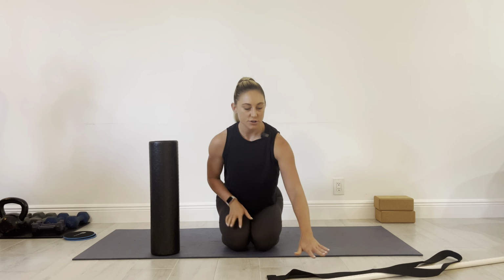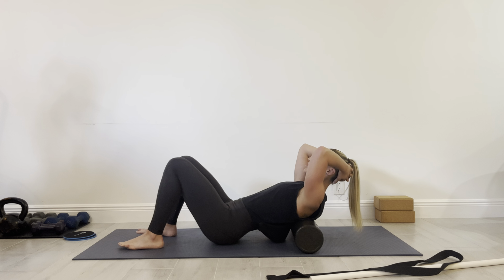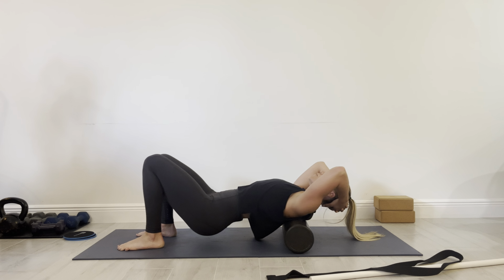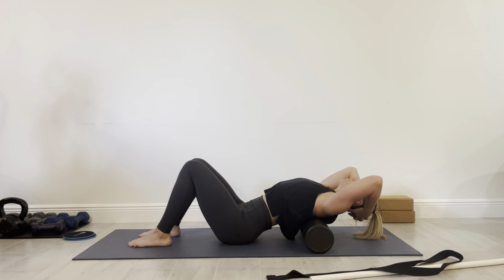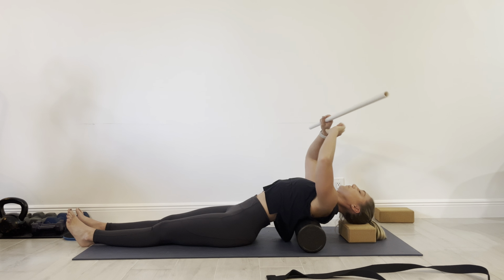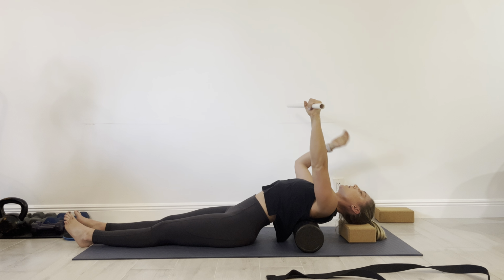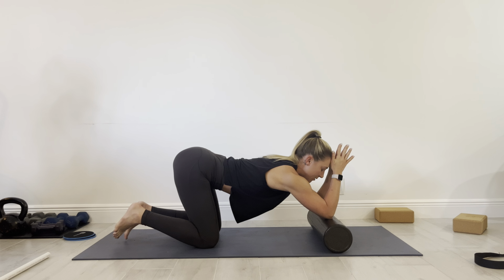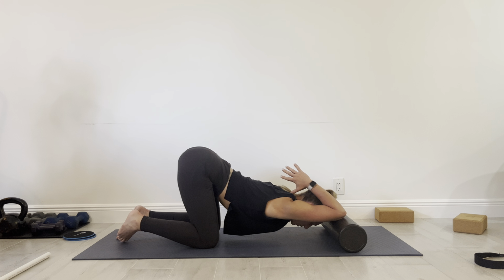Unlock upper back stiffness with these 3 moves! Grab a foam roller and go!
Do you have difficulty getting your arms all the way over head? Do you sit at a computer all day causing your upper back and shoulders to feel stiff? Grab a foam roller and try these 3 moves!

We offer a variety of guides specific to different body parts to help you start moving and feeling better TODAY!